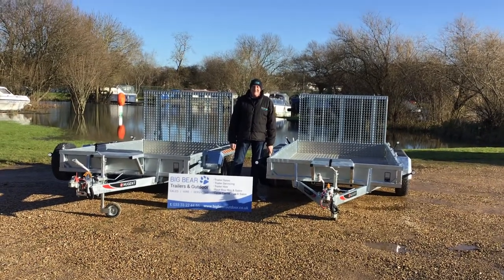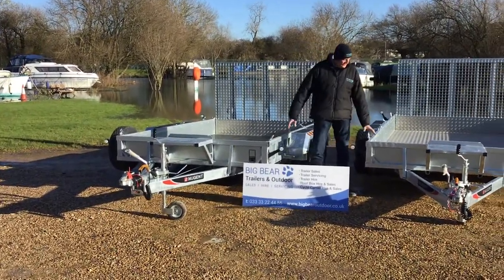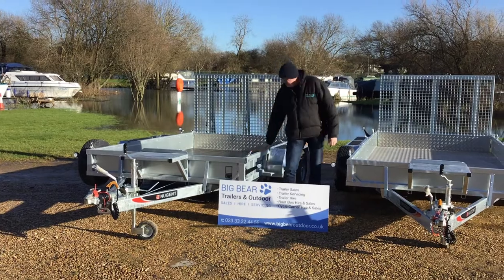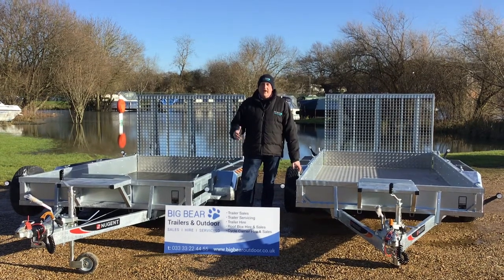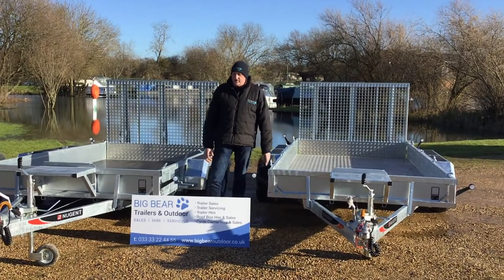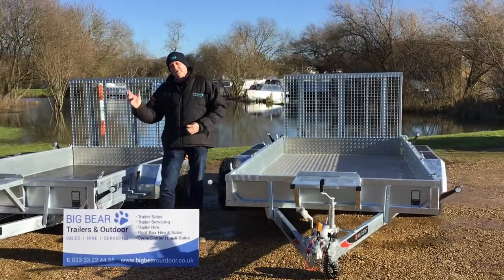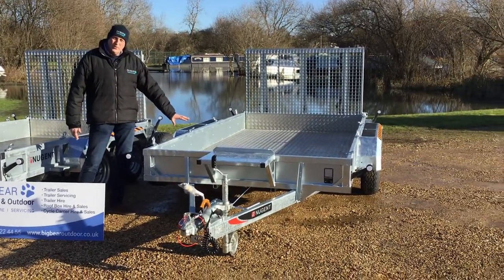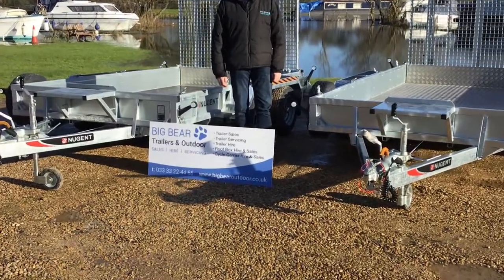Overview of the Nugent Plant Trailer range - lots more models in stock !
An overview of the superb Nugent Plant Trailer range .

🌟Full details of these awesome Nugent Plant trailers can be found on our website.

Big Bear Trailers and Outdoor - we are very proud to be a main Nugent Dealer and can supply any trailer in the Nugent range. We always carry a large selection in stock ! 🎉

Nugent have always been known for the fantastic strength and robustness of their trailers and this is becoming more and more appreciated & noticed by our customers. 💪💥

🔥We are also main dealers for Anssems, Bockmann, Brenderup, Cheval Liberte, Debon, Hulco, Maypole, Moetefindt, SAS, Thule, Trigano & Woodford.🔥

🌟**PLEASE ALSO SEE OUR OTHER NUGENT VIDEO REVIEWS **🌟